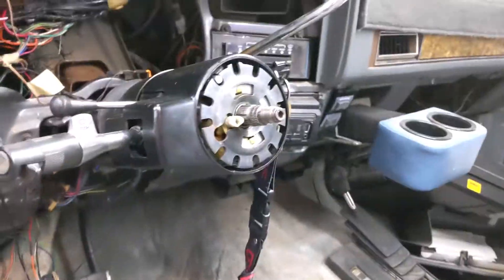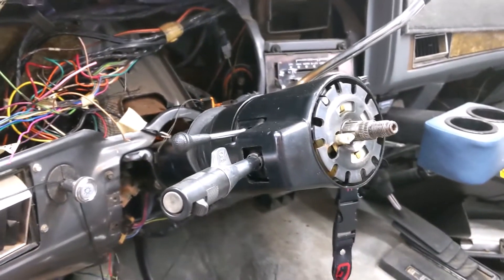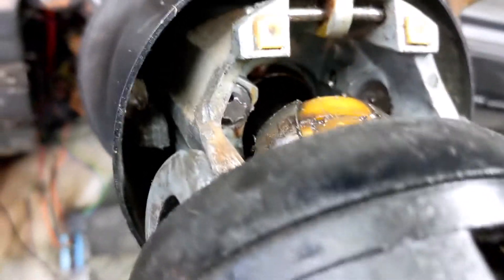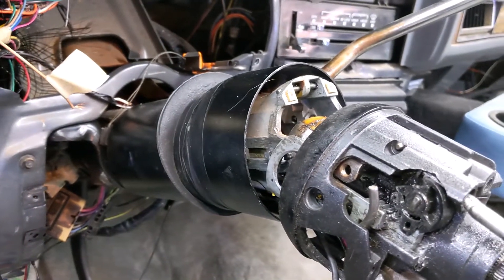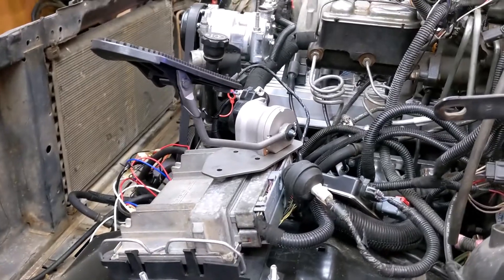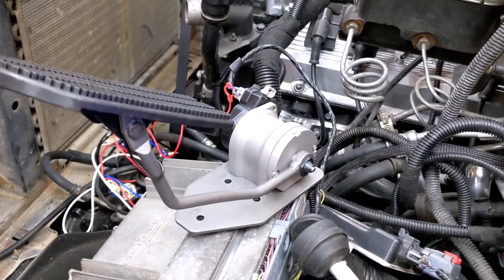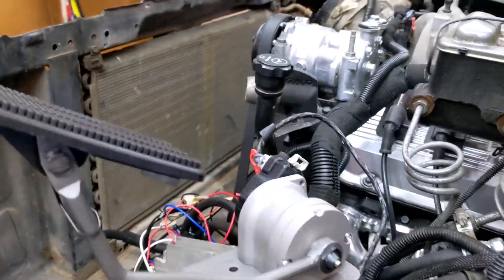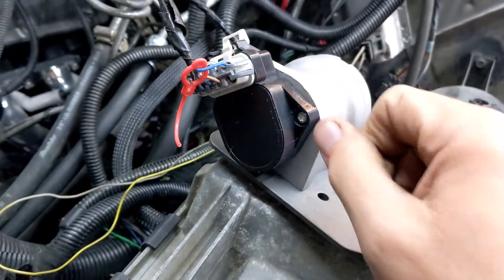Squarebody Suburban Vortec 8.1 Swap - GMT400 Drive By Wire Pedal Mod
Working on the new Drive By Wire Pedal.  The 2005 DBW pedal that came with the engine DOES NOT FIT.